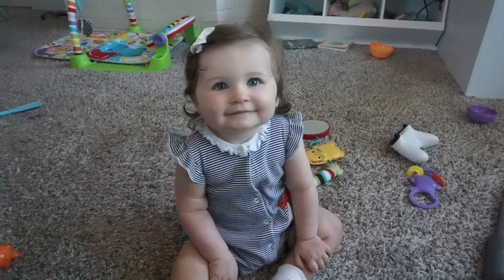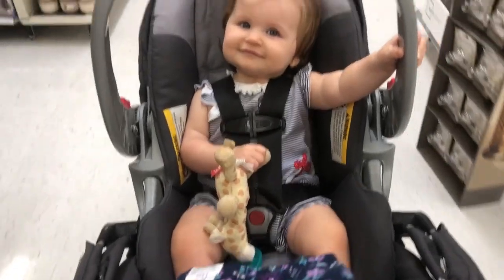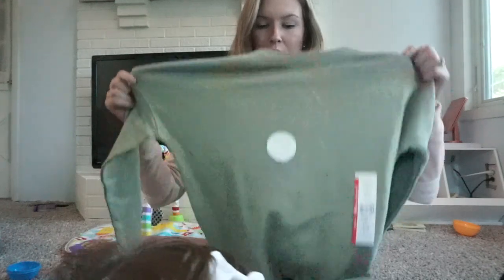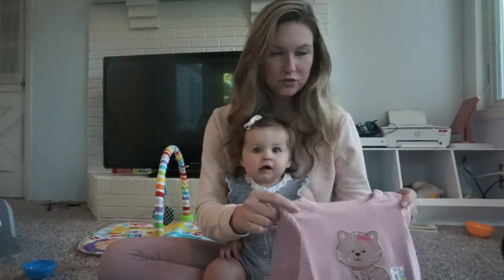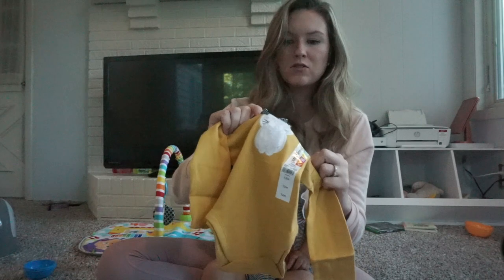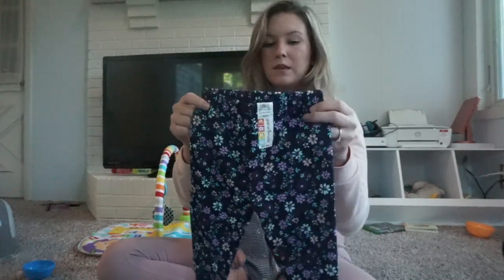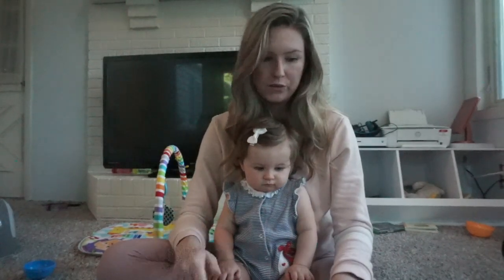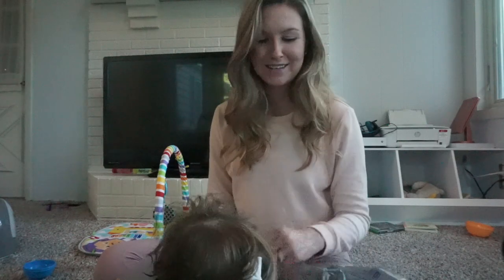Fall Baby Clothes Finds at Walmart | Amazing Prices!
Fall baby clothes from Walmart for SUPER affordable prices.